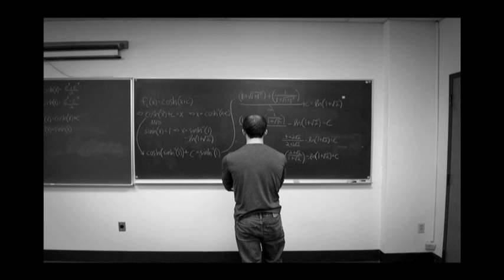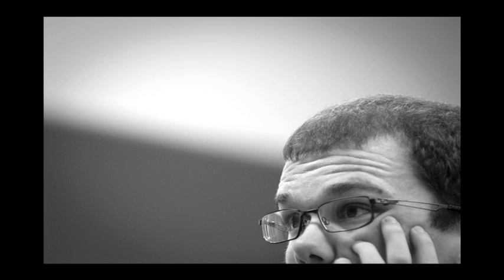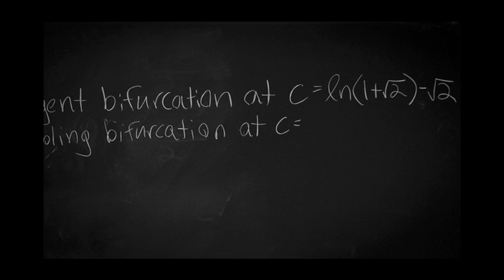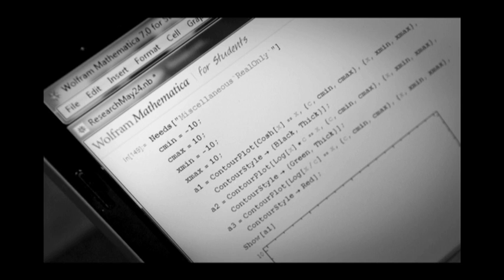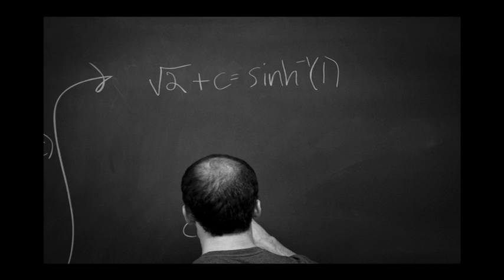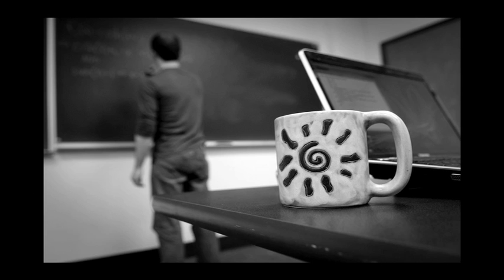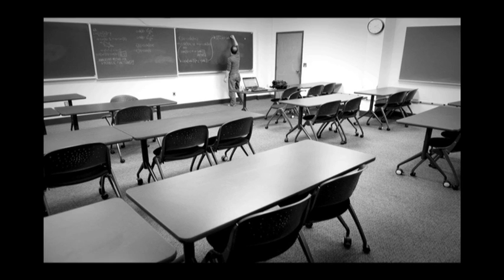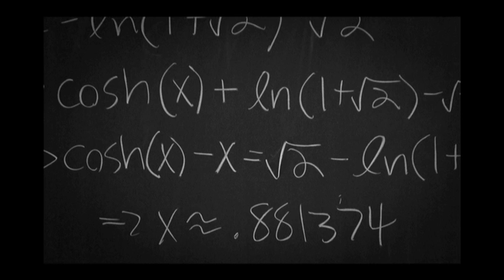URGO Summer Research, Augsburg University: Austin Wagner, Math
The office of Undergraduate Research and Graduate Opportunity (URGO) provides summer research grants for students interested in graduate or professional study.